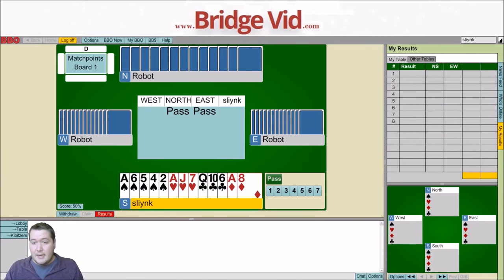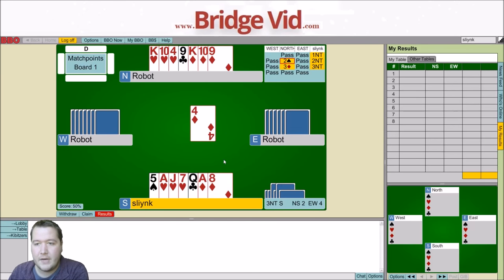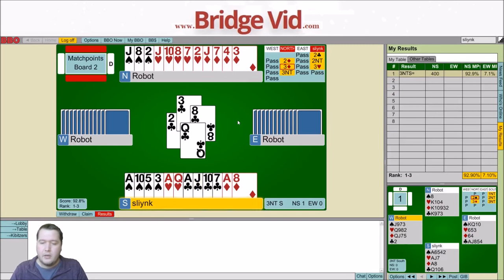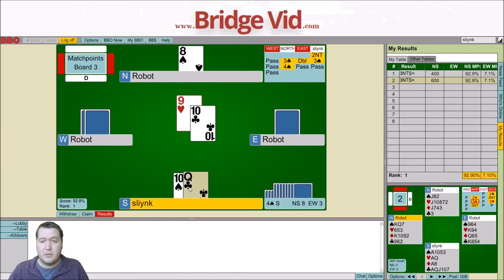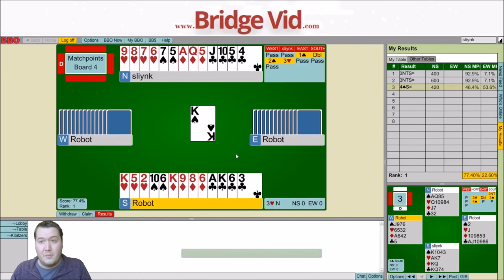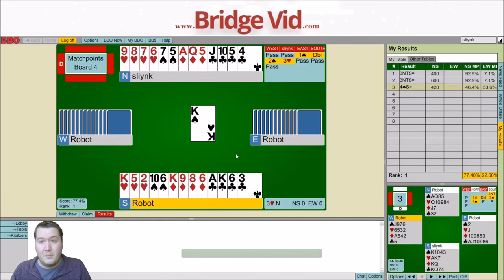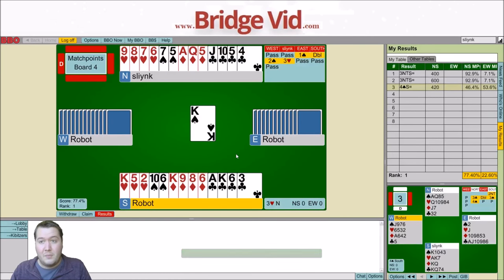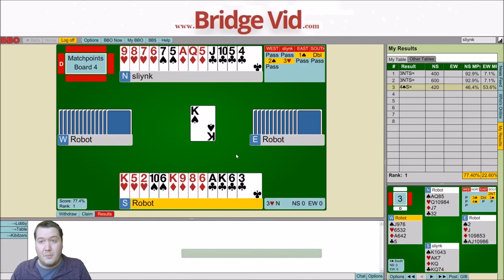How To Play NT's - WFIT #52 - Expert Bridge Commentary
In this Weekly Free Instant Tournament (WFIT), No Trumps are my best friend and are the only way I win match points.